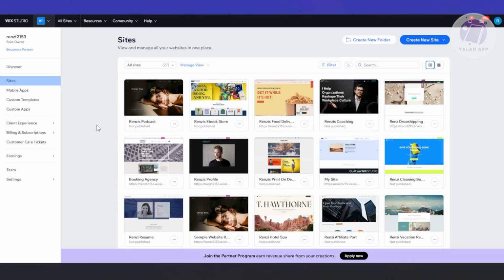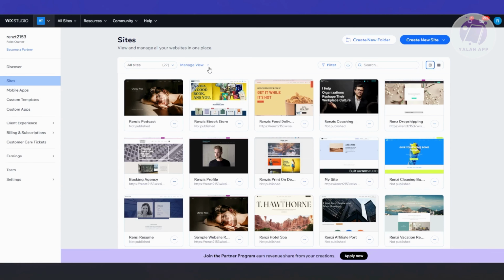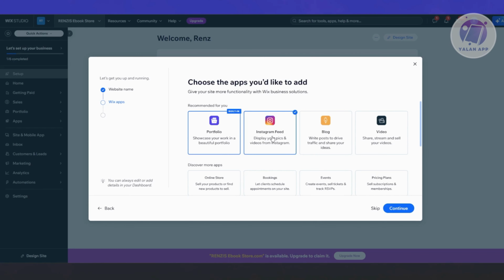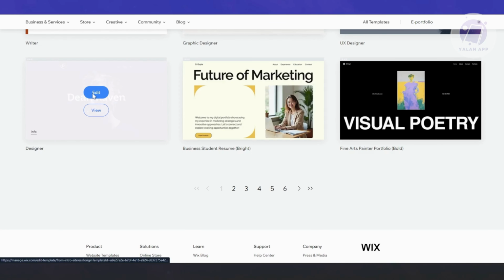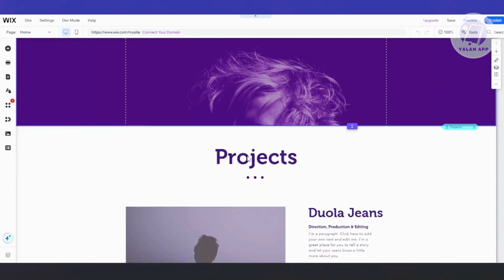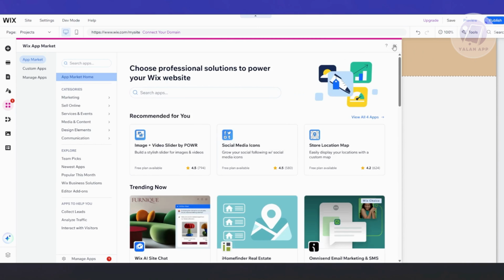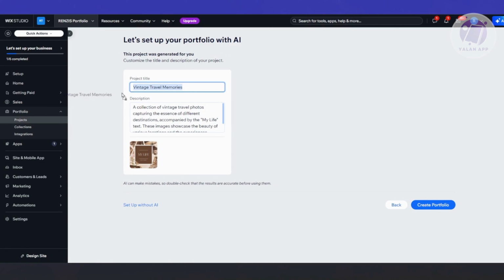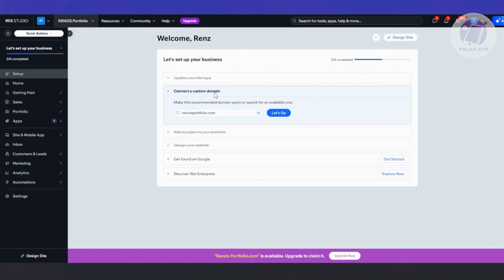How To Create an E Portfolio in WIX (2025)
If you want to be able to create a professional e-portfolio using WIX, then this video will be perfect for you!